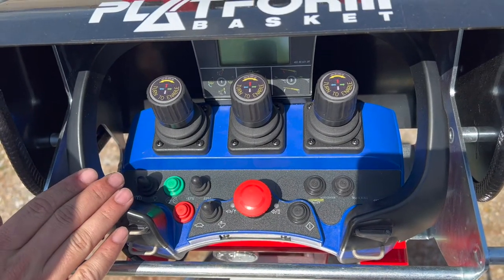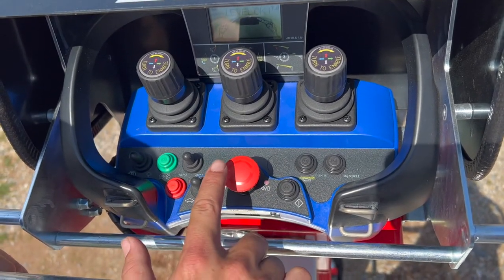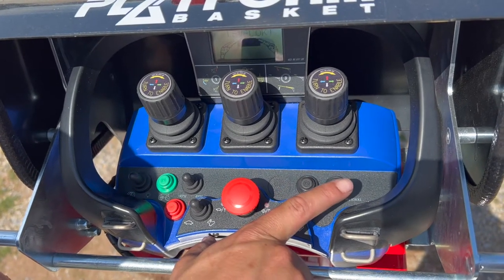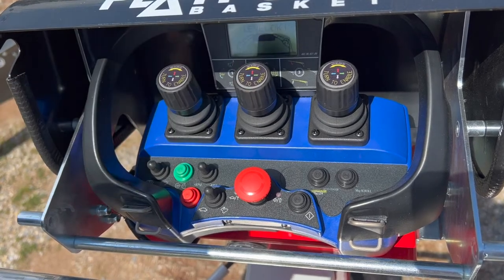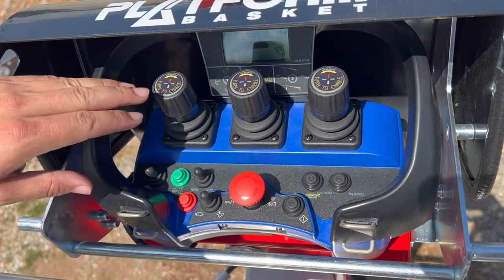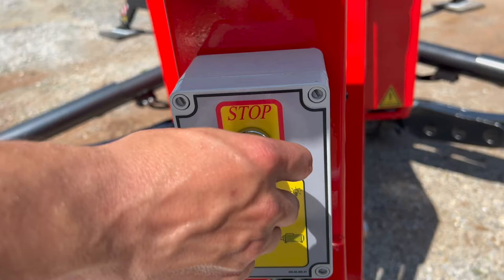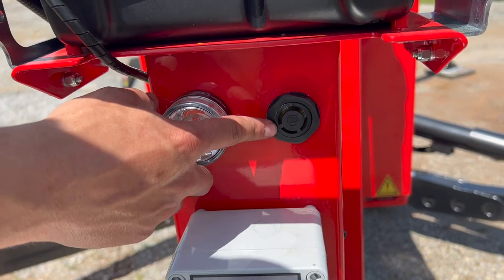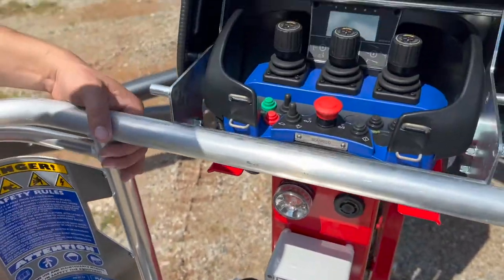How to Use Basket Controls on a Platform Basket 27.14 | Tracked Lifts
Learn how to use the basket controls on a Tracked Lifts Platform Basket 27.14.